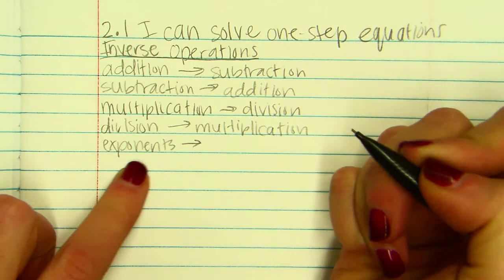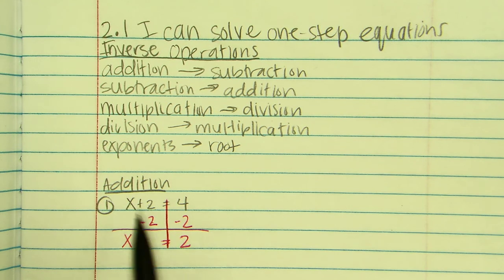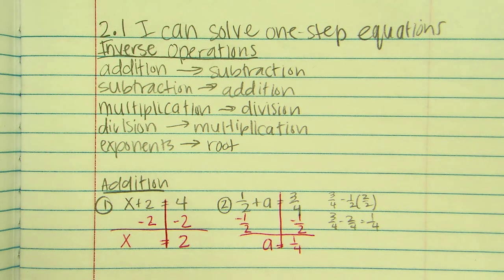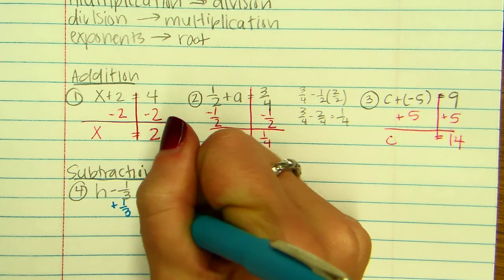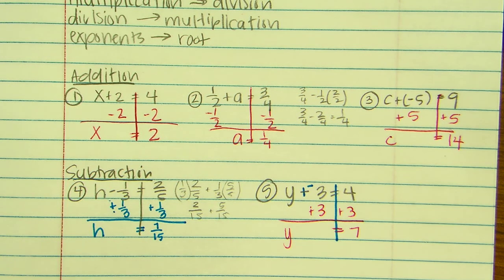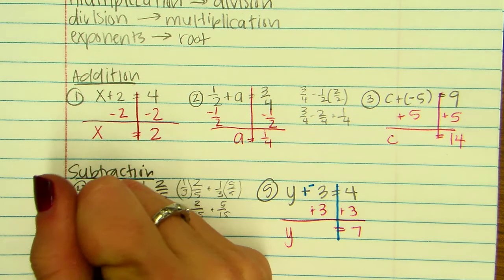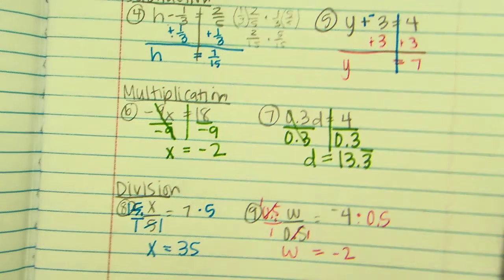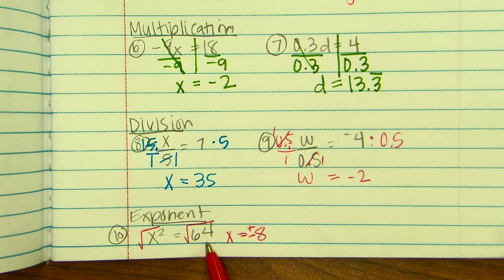Int Ii 2 1 One step Equations